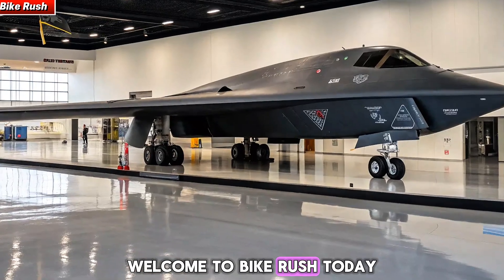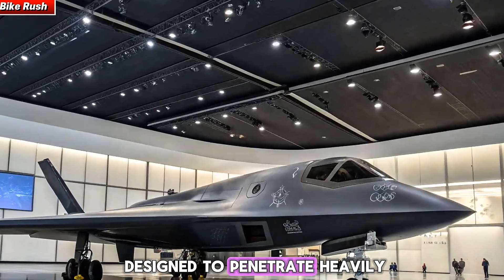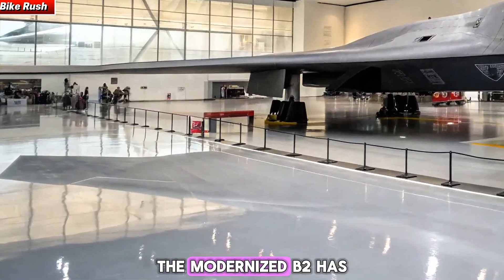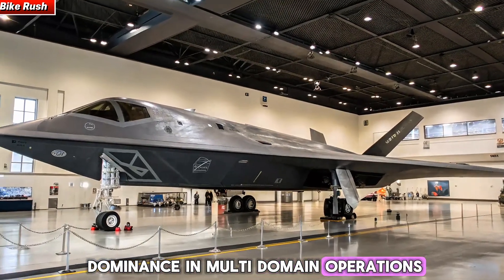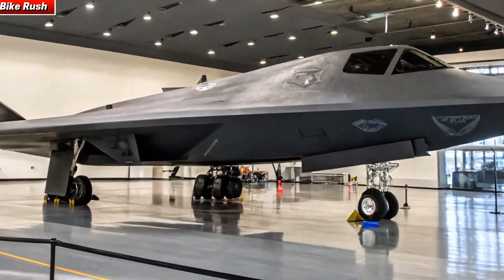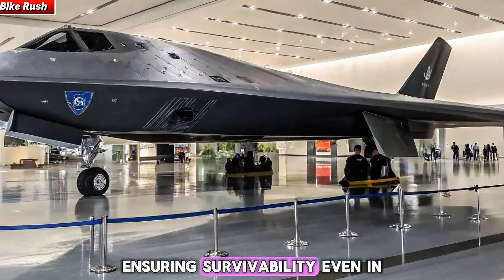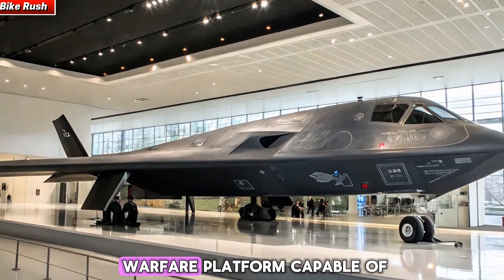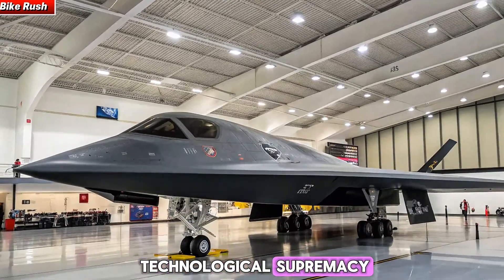2025 B-2 Stealth Bomber Review Next-Gen Stealth Power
2025 B-2 Stealth Bomber | Next-Gen Stealth Power

Description:
The legendary B-2 Stealth Bomber continues to dominate the skies in 2025 with unmatched stealth technology, long-range strike capability, and cutting-edge upgrades. In this video, we explore its latest features, modern enhancements, and why it remains one of the most feared aircraft in the world. From radar-evading design to advanced avionics, the B-2 Spirit proves that even in 2025, it’s still the ultimate symbol of stealth dominance.